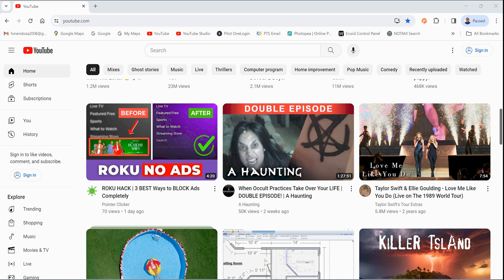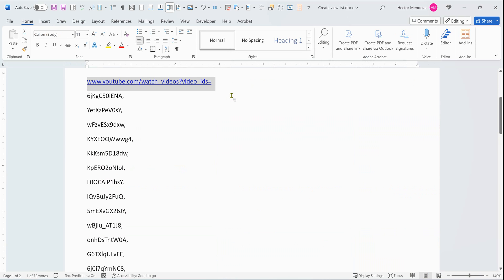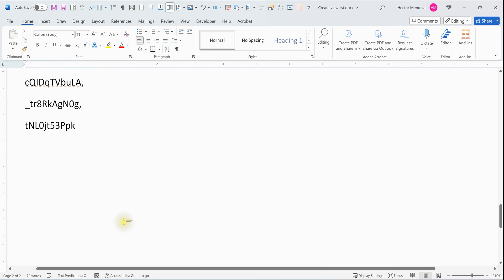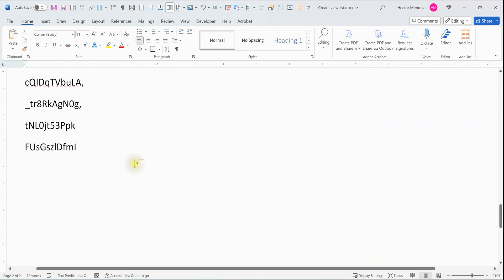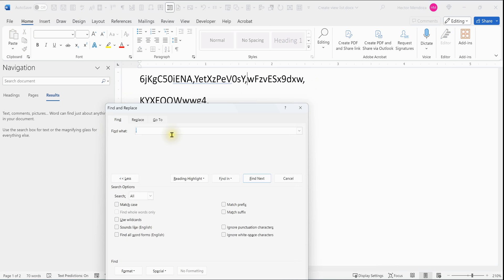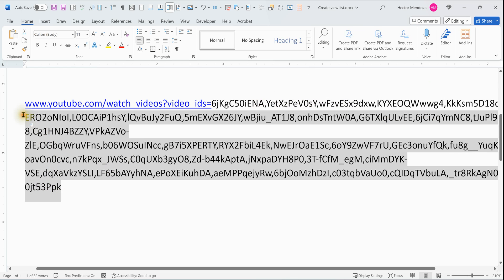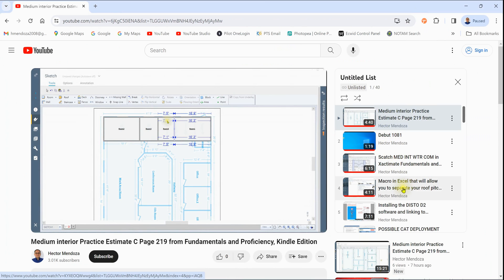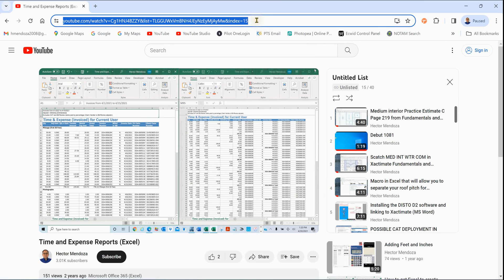How To Make a Playlist on YouTube without logging in on YouTube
How to Create a YouTube Playlist on Your Channel
Create a playlist on YouTube without logging in into YouTube.

6jKgC50iENA,
YetXzPeV0sY,
wFzvESx9dxw,
KYXEOQWwwg4,
KkKsm5D18dw,
KpERO2oNIoI,
L0OCAiP1hsY,
lQvBuJy2FuQ,
5mEXvGX26JY,
wBjiu_AT1J8,
onhDsTntW0A,
G6TXlqULvEE,
6jCi7qYmNC8,
tJuPl9kzRY8,
Cg1HNJ4BZZY,
VPkAZVo-ZlE,
OGbqWruVFns,
b06WOSuINcc,
gB7i5XPERTY,
RYX2FbiL4Ek,
NwEJrOaE1Sc,
6oY9ZwVF7rU,
GEc3onuYfQk,
fu8g__YuqKM,
fNoavOn0cvc,
n7kPqx_JWSs,
C0qUXb3gyO8,
Zd-b44kAptA,
jNxpaDYH8P0,
3T-fCfM_egM,
ciMmDYK-VSE,
dqXaVkzYSLI,
LF65bAYyhNA,
ePoXEiKuhDA,
aeMPPqejyRw,
6bjOoMzhDzI,
c03tqbVaUo0,
cQIDqTVbuLA,
_tr8RkAgN0g,
tNL0jt53Ppk